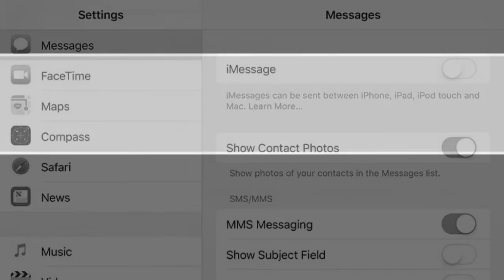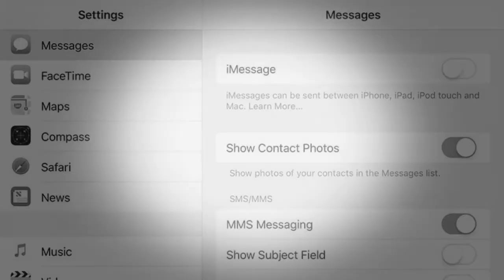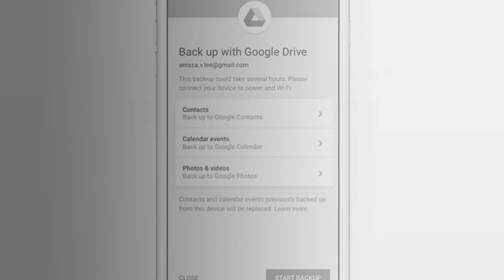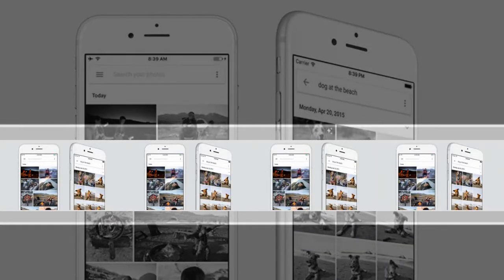How to Abandon iOS and Switch to Android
Having guided you through the not-all-that-straightforward process of switching from Android to iOS, we’re back to tell you how to go in the opposite direction. (Make your mind up will you?) Going from Apple-powered devices to Google’s platform is either ridiculously easy or rather taxing, depending on your current setup.

Do you Google?

Good news if you’re already heavily invested in the Google ecosystem on your iPhone. You can switch to Android in an hour or two and keep your evening free for seeing friends or browsing Netflix. Otherwise, better cancel those evening plans.

Those of you who spend all your time in Gmail, Google Calendar and Google Maps for iOS can simply install those apps on your brand new Android device, sign in using your Google account credentials, and pick up where you left off. The same applies for Google Photos and Google Drive.
Unlike Apple, Google doesn’t have a dedicated app to help you defect to its mobile OS, but it does have a website with a lot of the information you’re going to need: essentially you’re instructed to use Google Drive to copy over contacts, photos, videos and calendar entries, which we’ll cover in more detail below.
Extricating yourself from iMessage is perhaps the biggest challenge facing those jumping ship to Android. iMessage doesn’t work on Google’s platform, and there’s no way to export all your message history into a comparable Android app. You’re going to have to say goodbye to iMessage, but you can at least ensure a clean break. As soon as you know you’re making the move go into your iOS and navigate to Messages in Settings and turn iMessage off, then go to FaceTime in Settings and turn that off too. Apple’s full instructions are here.

If you have some precious iMessages or plain old SMSes you can’t leave behind, you’ll need to rely on third-party software and some rather convoluted processes to back it all up. iSMS2droid promises to import messages from an unencrypted backup you made in iTunes on your computer into Android. If you don’t need the backup on your phone, then PhoneView (macOS) and CopyTrans (Windows) are two of many tools that will let you browse your old missives to your heart’s content.
As for emails, Apple’s system supports IMAP, so you can carry on checking your iCloud emails through Gmail on Android if you’re not having a fresh start and giving up your old email address completely. Tap the drop-down arrow on the Gmail app menu, choose Add account, and follow the configuration instructions provided by Apple. It’s the same process if you’re using any other kind of email app on your new Android device, like Outlook from Microsoft. The only requirement is that it supports the popular IMAP protocol.

You have a couple of other options if putting your iCloud account directly into Gmail doesn’t appeal. You can have all your Apple iCloud emails automatically forwarded to your new Gmail address, by going into iCloud Mail on the web and setting up forwarding—you can even delete the originals after they’re passed on. Alternatively, you can export all your old emails using Mail on a Mac just in case you ever need them again, then close down your Apple account.

Contacts and calendars

As long as you just want to make a one-way, one-time switch from iOS to Android, then Google Drive for iOS makes the process of moving contacts and calendars over simple enough. Once you’ve got the app installed on your iOS device, open the menu then tap Settings and Backup. Choose the data you want to transfer across to the equivalent Google accounts, tap Start Backup, and you’re on your way—everything from iOS and iCloud gets picked up. Make sure you’re on wi-fi, and the iPhone is plugged in during the switchover. Also note, that any previous backups you’ve done will be overwritten.
If you want a two-way sync, which you might if you’re using your Android phone with an Apple laptop, then it’s a lot more complicated. The best option, really, is to switch to using Google contacts and calendars as much as you can, and then adding your Google account to the relevant apps in macOS (Add Account from the main app menu in both cases).